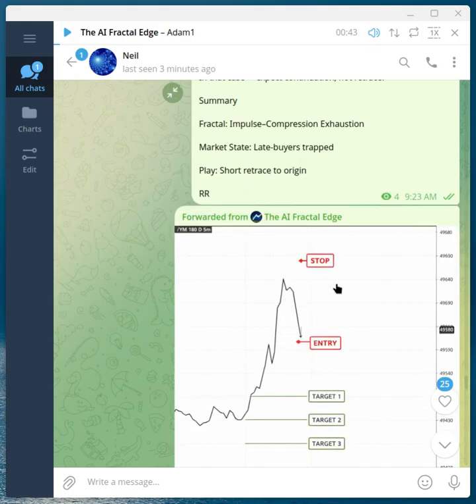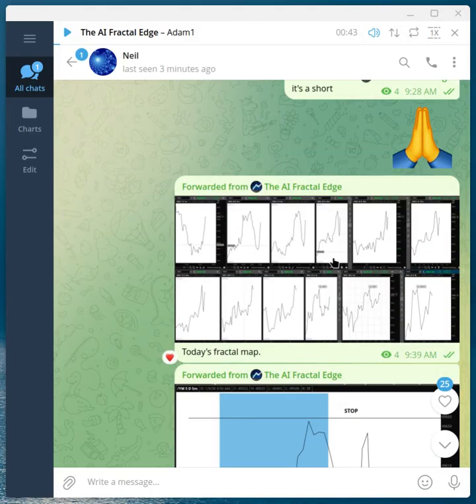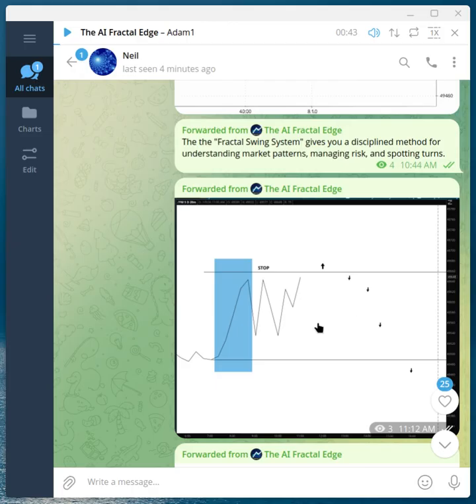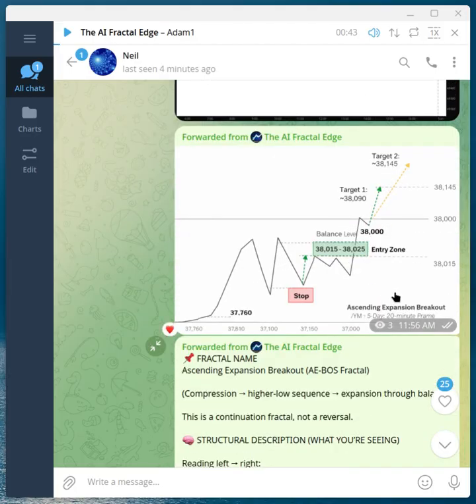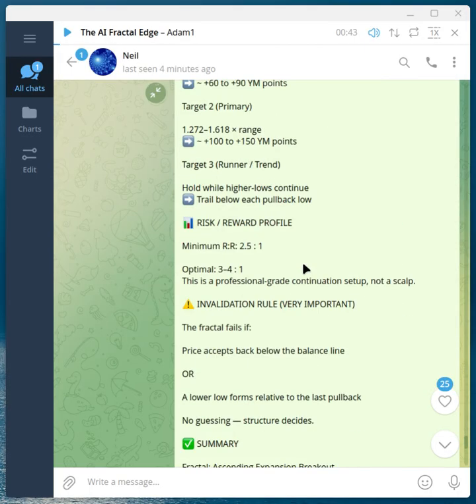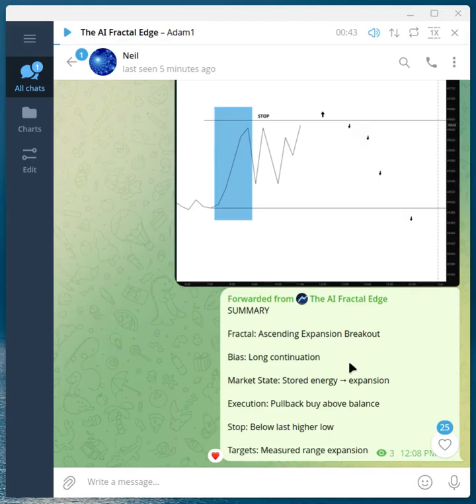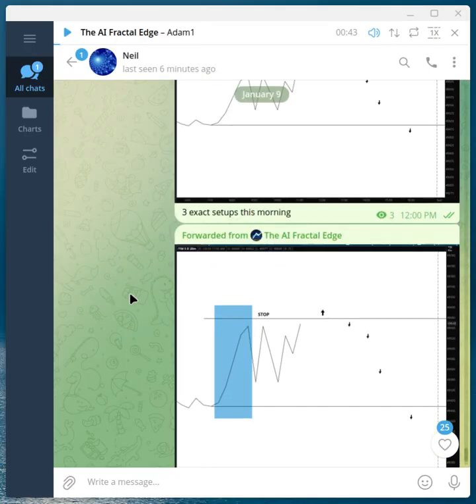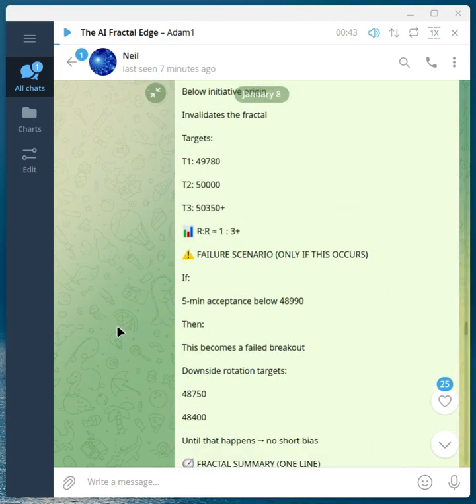3 setups today RECAP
3 setups today RECAP